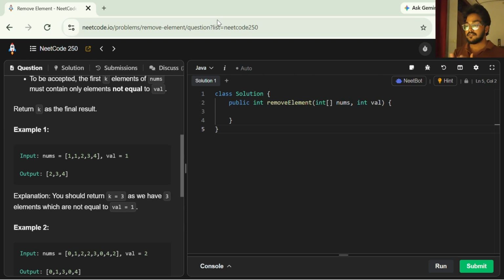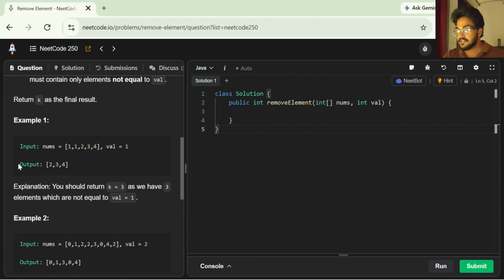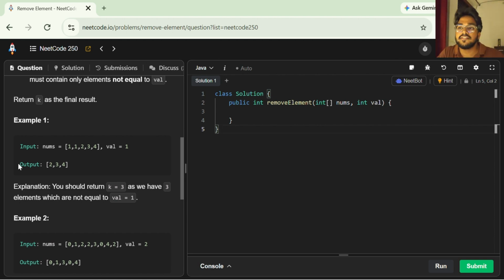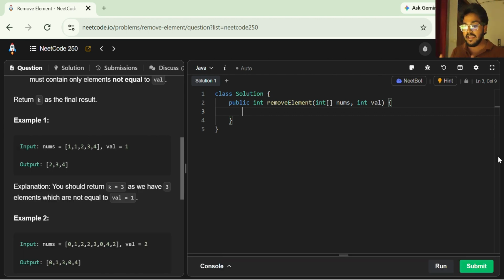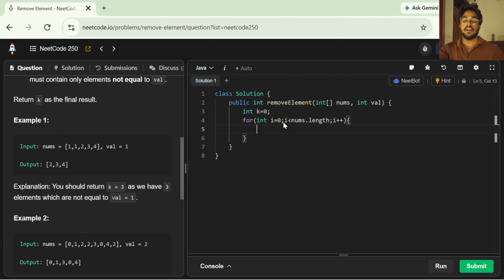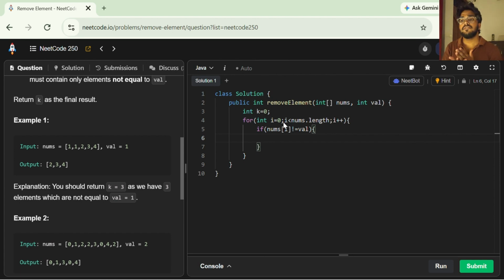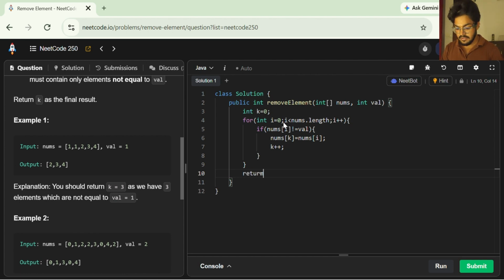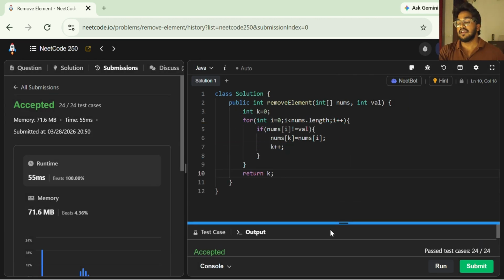Remove Element | Java Solution 🔥 | LeetCode 27 | NeetCode | Easy DSA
🚀 Solve the Remove Element problem from LeetCode / NeetCode with easy explanation

Given an integer array nums and an integer val, remove all occurrences of val in-place and return the number of remaining elements (k), such that the first k elements of the array do not contain val.

Example 1:
Input: nums = [1,1,2,3,4], val = 1
Output: 3

Example 2:
Input: nums = [0,1,2,2,3,0,4,2], val = 2
Output: 5

📌 What you'll learn:

Remove elements in-place
Two pointer technique
Optimized approach without extra space
Time & Space Complexity
Interview tips

Very common interview question
Important for array & two pointer concepts
Beginner-friendly DSA problem

📚 Topics Covered:

Remove Element LeetCode 27
Array problems
Two pointer technique
Java DSA

Queries
remove element leetcode
leetcode 27
remove element java
remove element problem
two pointer technique
array problems java
dsa for beginners
java dsa tutorial
coding interview questions
neet code solutions
neetcode easy problems
leetcode easy problems
hinglish coding
in place array java
remove element solution java